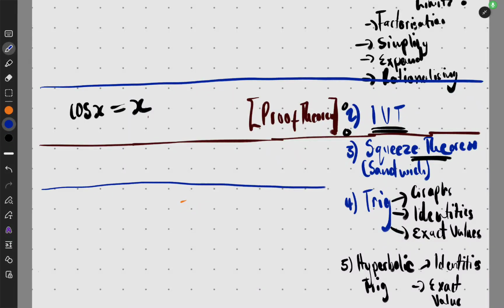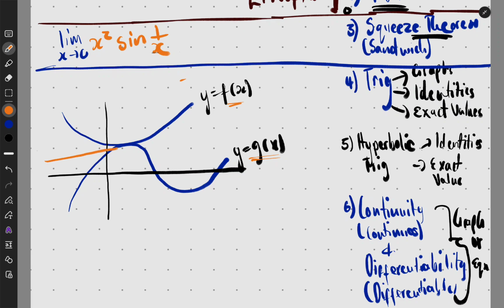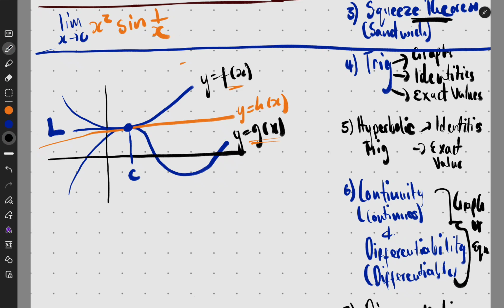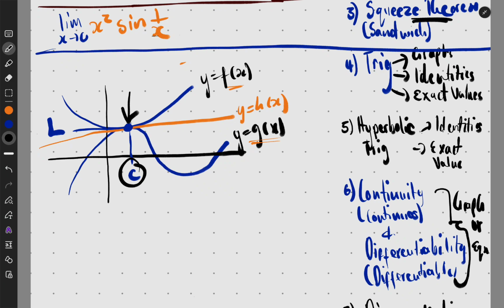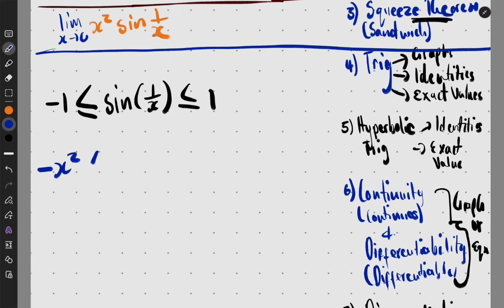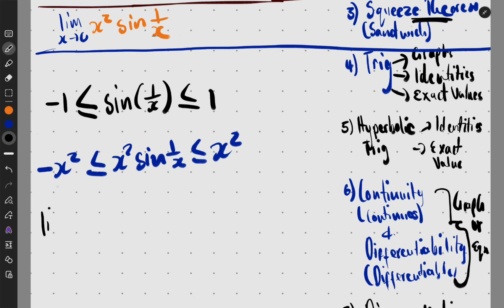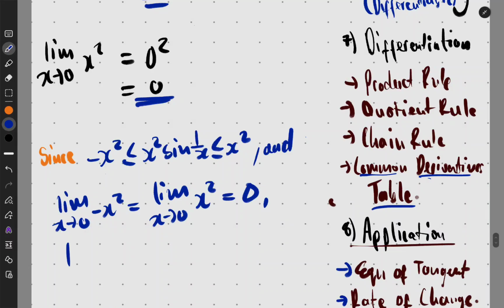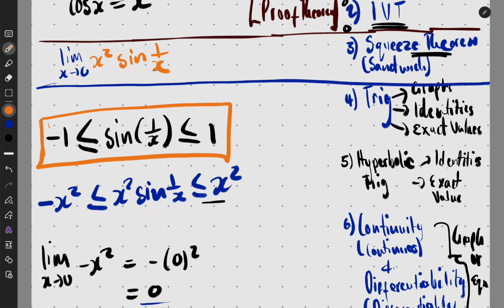Video 5 Summary of Test 2 Concepts Squeeze Theorem Sandwich Theorem